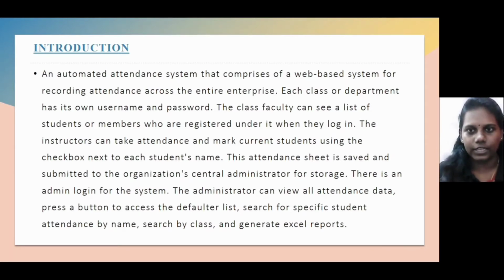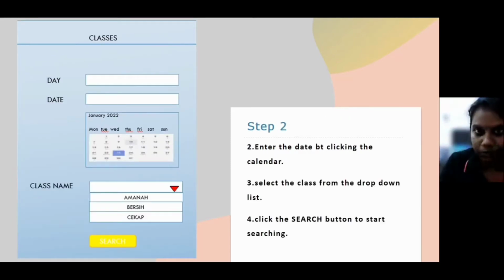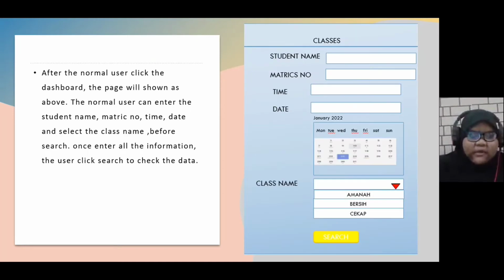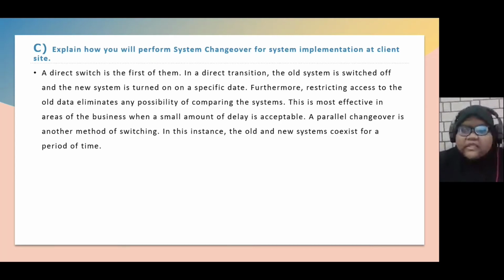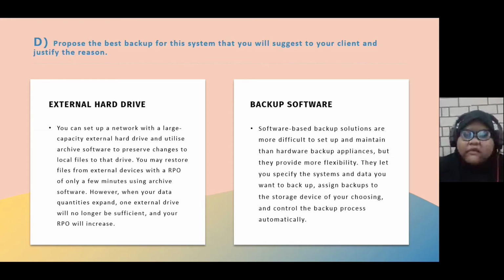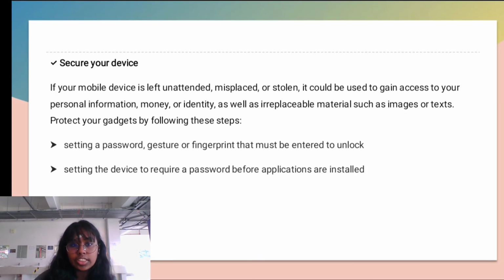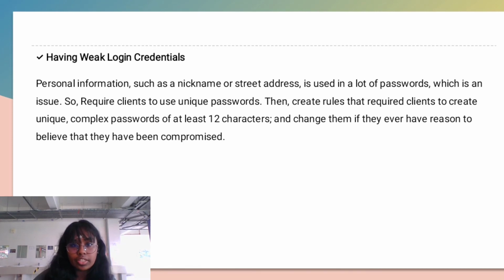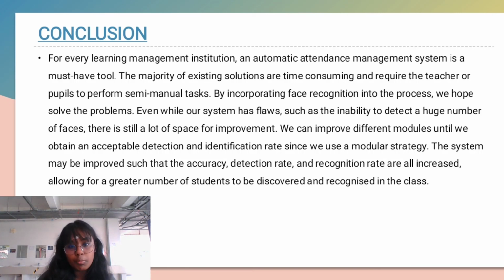「ASSIGNMENT」PROJECT 2 - AUTOMATIC STUDENT ATTENDANCE SYSTEM by TAARANEE/FARAH/SUHA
DFC40163 SYSTEM ANALYSIS & DESIGN

NOW THIS PROJECT 2 BASED ON PROJECT 1 THAT WE MAKE WHICH IS AUTOMATIC STUDENT ATTENDANCE SYSTEM

HELLO THIS IS PRESENTATION FOR OUR ASSIGNMENT 😁 THE SUBJECT IS DFC40163 SYSTEM ANALYSIS & DESIGN.

OUTRO & INTRO ARE NOT MINE

INTRO & OUTRO ARE NOT MINE ^^

SORRY FOR BROKEN ENGLISH TT